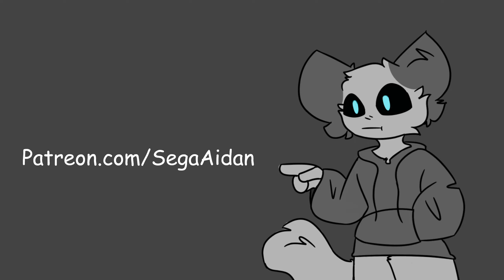I've Come To Make An Announcement